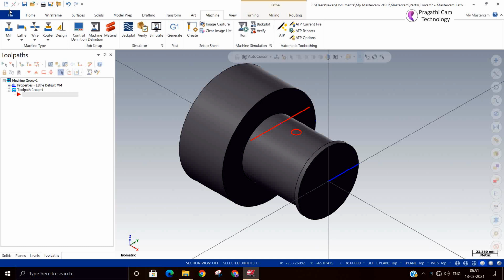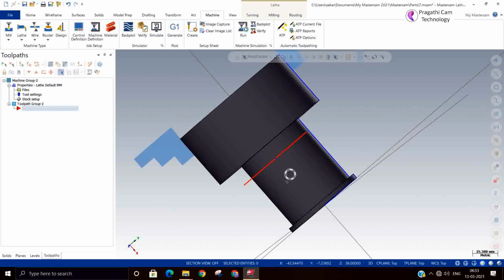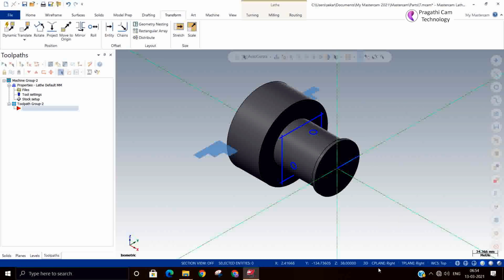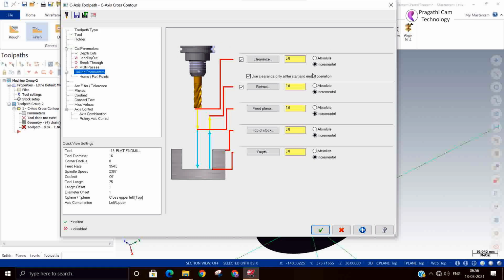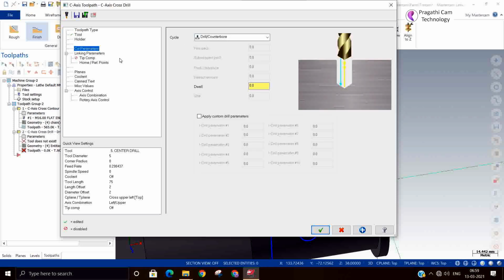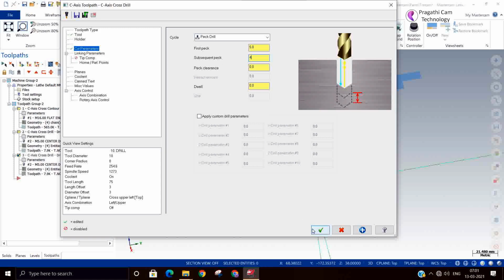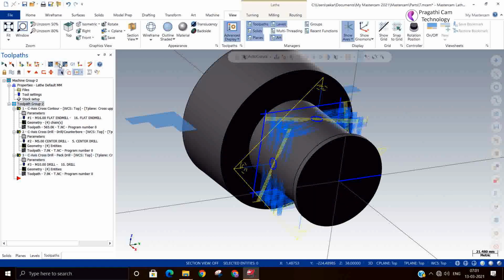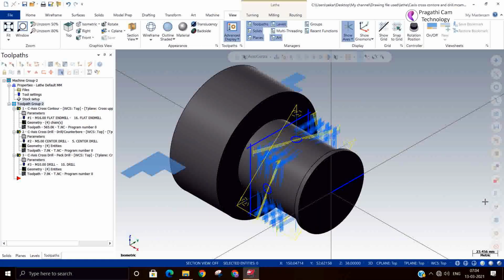Mastercam Lathe C Axis Cross Contour and Cross Drill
Hello Everyone,

Creating Milling Operations in Mastercam Lathe
Mastercam Lathe includes two main techniques for creating milling toolpaths:

Use the Lathe C-axis toolpaths that are included with Mastercam Lathe for the most common contour and drill applications. These are available to anyone with a Lathe license and do not require a separate Mill license. When you select one of these toolpaths, Mastercam automatically sets the Tplane and Cplane to the appropriate settings for the selected application. These toolpaths also support Y-axis rotation and axis substitution. Choose the desired toolpath from the C-axis gallery on the Lathe Turning contextual tab. Your machine definition must include the appropriate rotary axis components.
If your workstation is licensed for both Mastercam Mill and Mastercam Lathe, you can also create Mill toolpaths. Use Mill toolpaths to machine in planes or orientations not available with the standard Lathe C-axis toolpaths, or to create toolpaths other than contour or drill toolpaths—for example, pocket toolpaths. You can set the Tplane to any view available in your part, or use the CView utility as a guide. Choose Mill from the Machine tab, and select the desired toolpath. The toolpaths that are available to you depend on the level of Mill license and the capabilities of your machine definition. Users with Mill 3D or Multiaxis licenses and multiple rotary axes can access Mastercam's most sophisticated and powerful toolpaths.

Cross Contour Toolpaths:
Select this toolpath to cut parallel to the spindle axis, for example to cut a slot lengthwise on the part.

Cross Drill Toolpaths:
Select this toolpath to drill from the side either towards the centerline of the part or off-center.